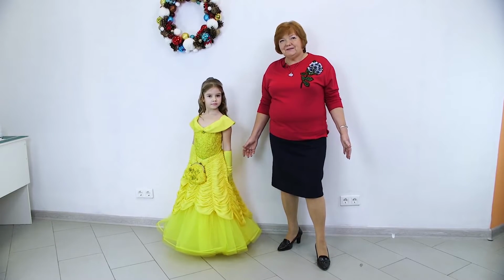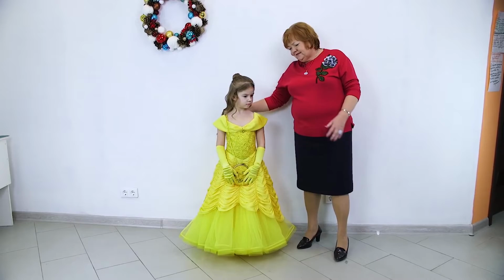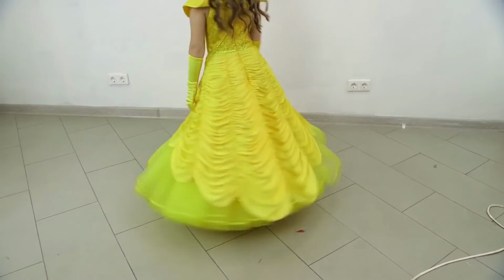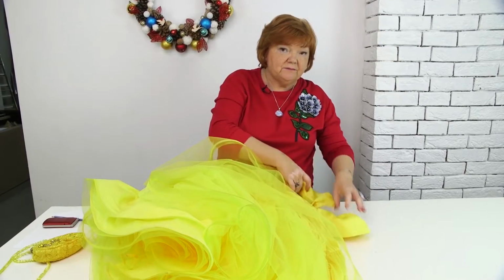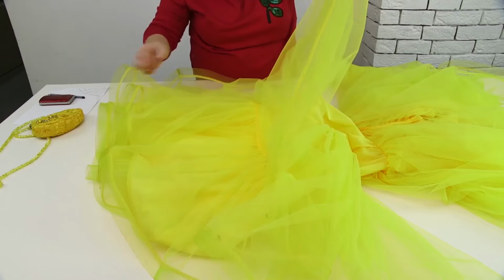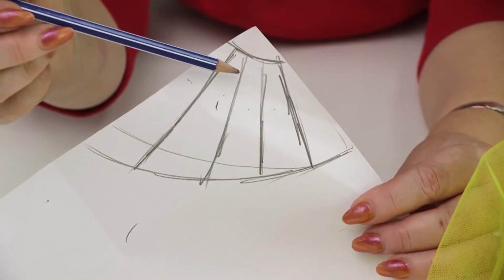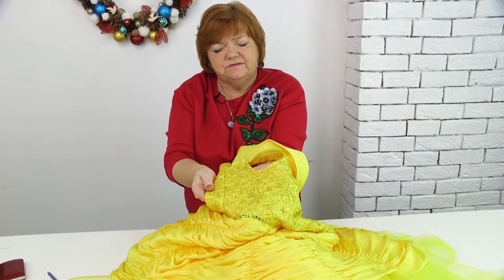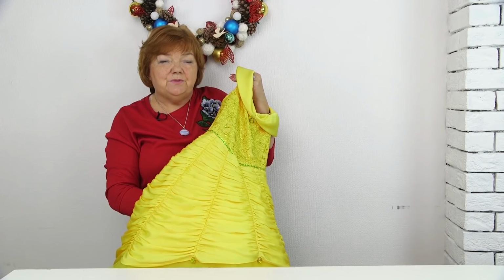DIY: Review of a dress of Disney Princess Belle. How to make Princess Belle gown.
Today I want to show you a review of the dress made for my granddaughter Caroline.
This is the dress of the Disney princess Bell. The dress is absolutely gorgeous.
We used 10m of tulle for making this dress. We also used 30m of the horsehair braid, 2m of synthetic silk, 0,5m of lace, and 1,5m of cotton lining.
We also made a bag. The bag and the front of the dress were decorated with crystals.
Caroline looks just like a real princess Belle.
First I want you to have a look at this dress on Caroline, and then I’ll put it on the table to show you all the details.
It took us a lot of time and hard work to make this dress.
Caroline is a dancer. She takes part in different competitions, so she has to have different beautiful dresses.
The most interesting thing in this dress is that we attached the horsehair braid to the tulle with a coverstitch machine.
I know that the dress seems very complicated, but actually it’s not.
The most complicated detail in this dress is the skirt. I’ll tell you everything about it.
I really hope that after watching this video you will decide to sew such amazing dresses for your daughters and granddaughters. You still have some time before the Christmas.
Our kids should also be different and beautiful.
We are Paukshte Irina, Caroline and the tailors who made this amazing dress.